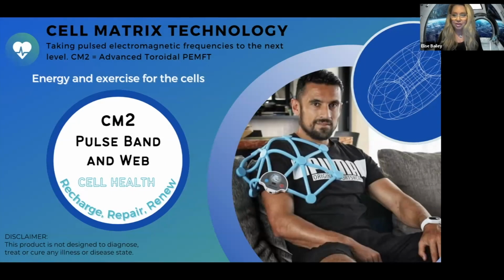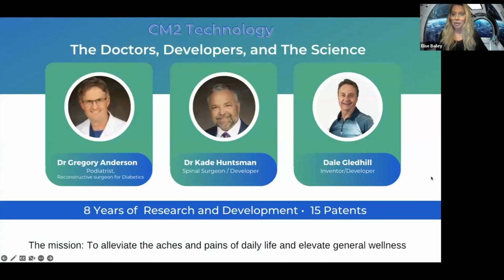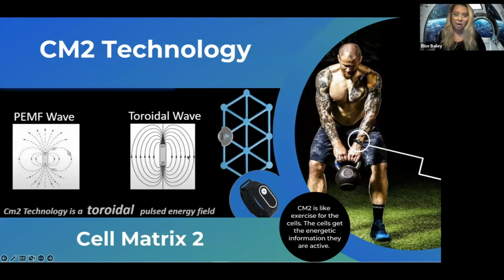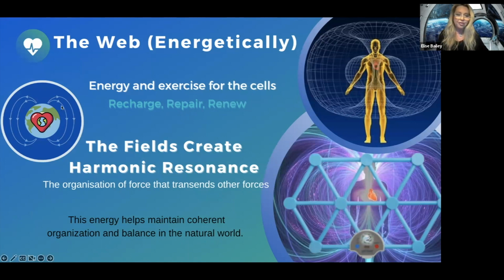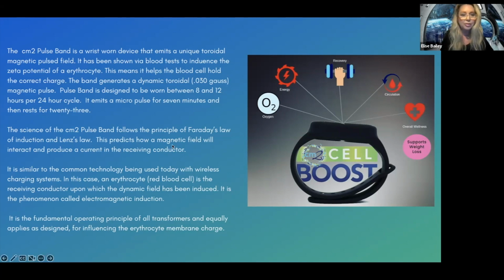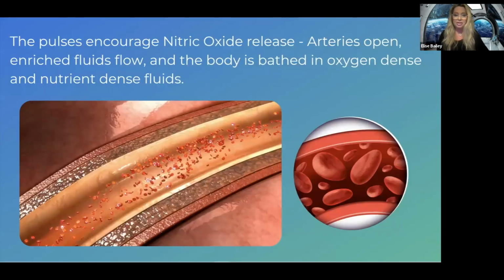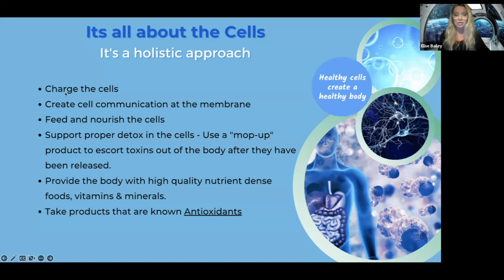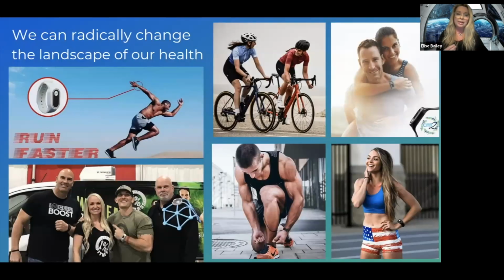What is CM2 Technology? The Pulse Band & The Pulse Web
This video explains the Pulse Band and Pulse Web which uses toroidal field Pulsed Electromagnetic Field Therapy. This new powerful technology is called CM2 - Cell Matrix squared.

It is a groundbreaking - breakthrough product that is results created and results driven.
Contact the person that shared this video with you to learn how you can get your own devices.